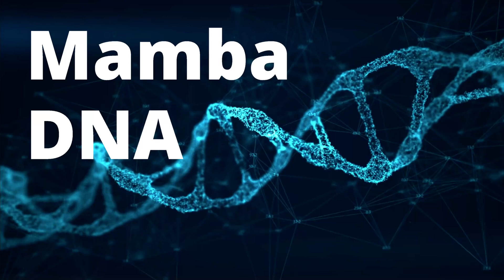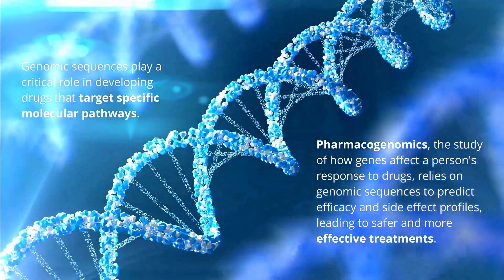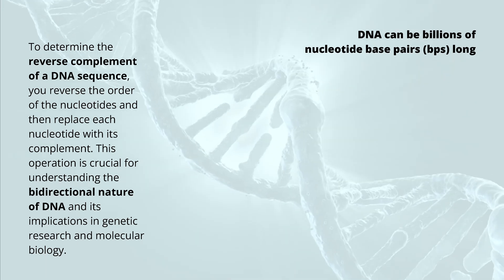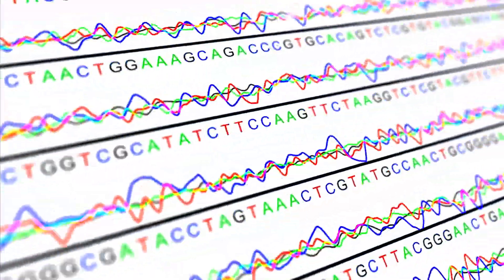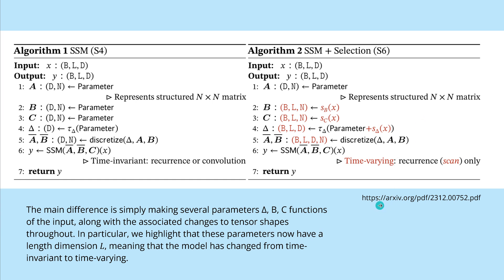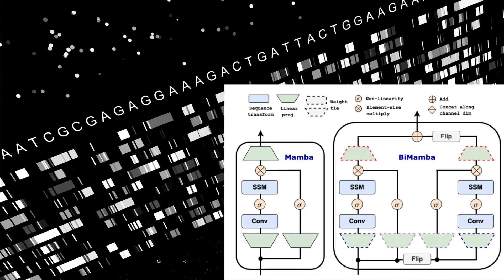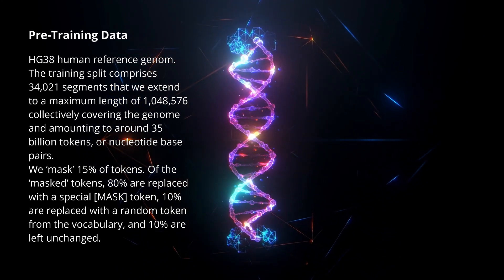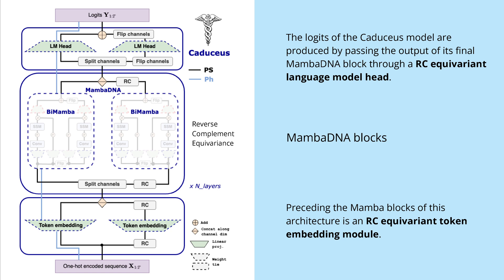MAMBA LLM for Personalized Medicine?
New MambaDNA blocks instead of Transformer blocks: AI MAMBA LLM for Human Genomics and Bioinformatics - The better solution?

All rights with authors:
Caduceus: Bi-Directional Equivariant Long-Range
DNA Sequence Modeling